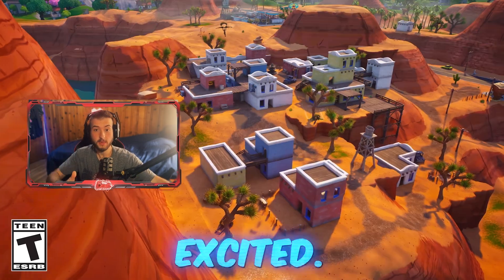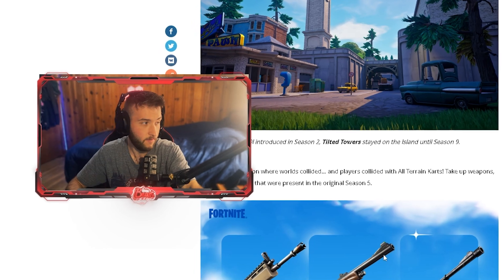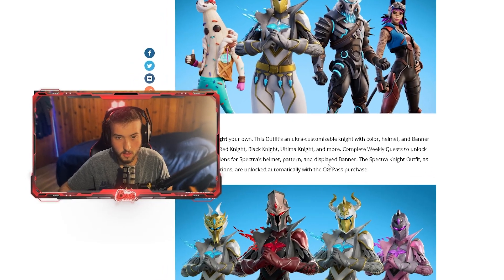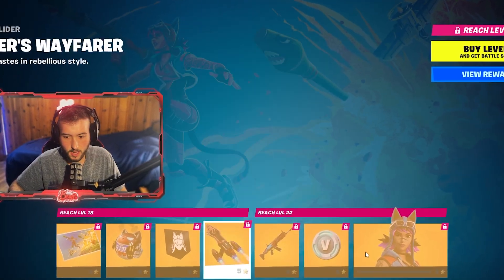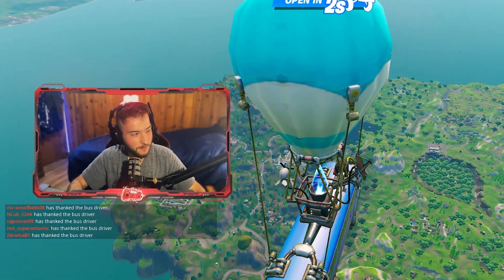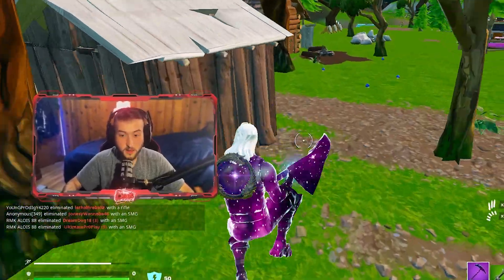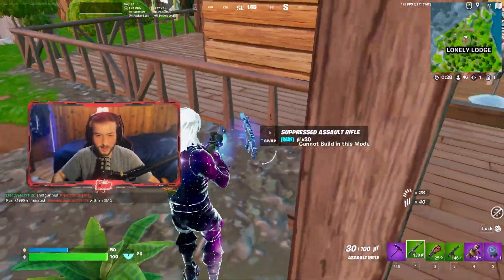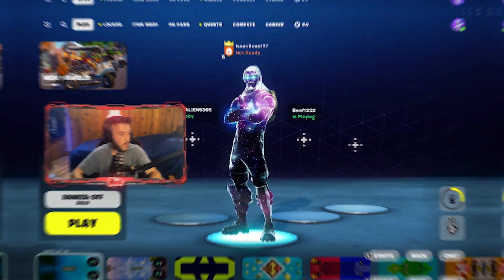Fortnite OG CHAPTER 1 is HERE!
OG Fortnite Trailer 0:00 - 0:52
OG Fortnite News Blog 0:54 - 1:57
OG Fortnite Pass 1:58 - 4:19
OG Fortnite Gameplay 4:20 - 7:55
Outro 7:56 - 8:09